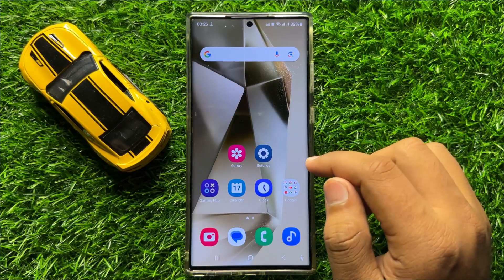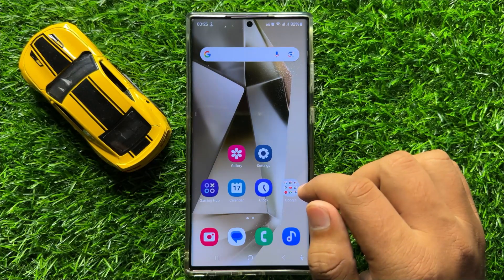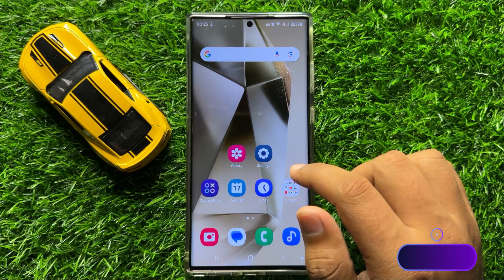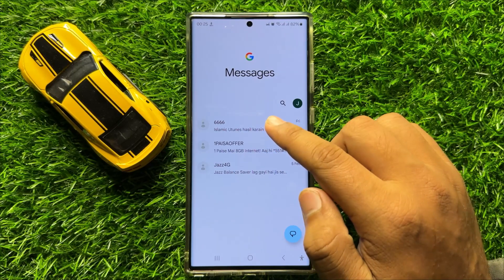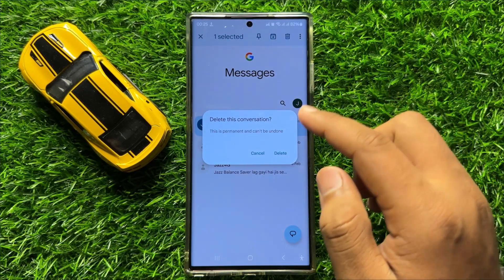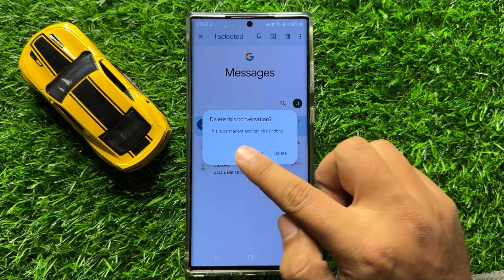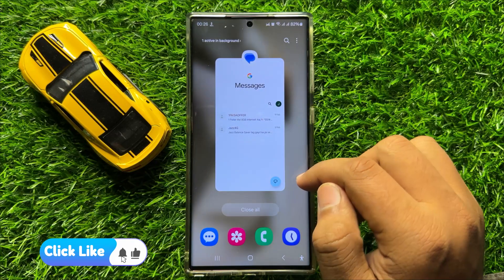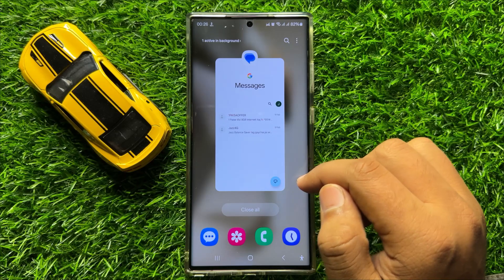How to Permanently Delete Text Messages Samsung Galaxy S24 Ultra